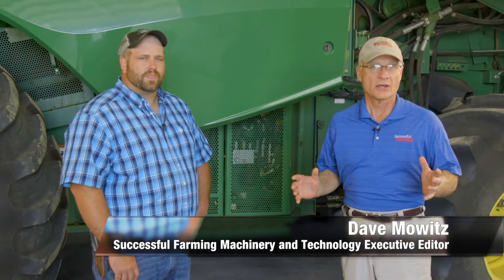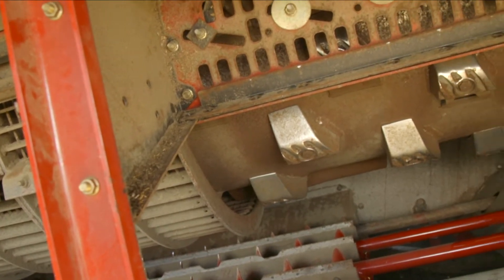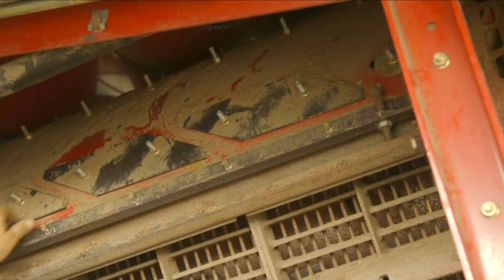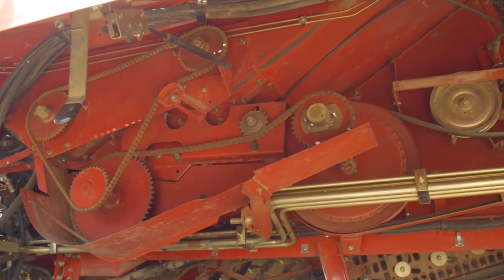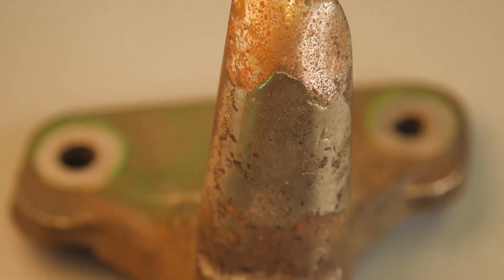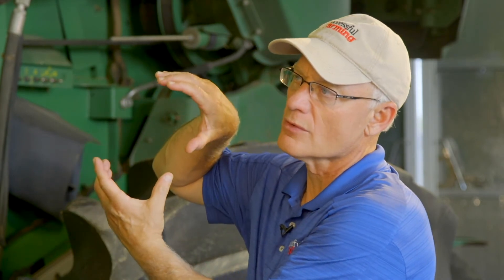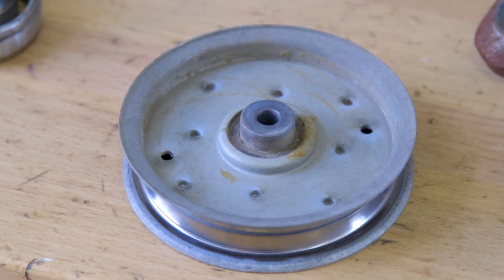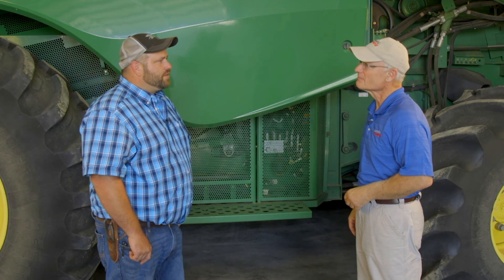Pre-Harvest Combine Threshing and Separation Maintenance Tips | TOP SHOPS® | Successful Farming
Dave Mowitz is back with Rodney Edgington, from Combine Specialties, to talk about maintenance tips for the threshing and separation sections on a combine. Rodney discusses common issues and what to look for when there's a problem.

From Successful Farming (ep. 1119), originally aired July 12, 2018.

Watch TOP SHOPS® to tour some of the best farm shops from around the country. Dave Mowitz, machinery and technology executive editor, features innovative shop floors, offices, hoists, oil-change areas, lubrication centers, storage, heating, lighting, and break rooms. Get ideas for your existing shop or for planning your dream shop.